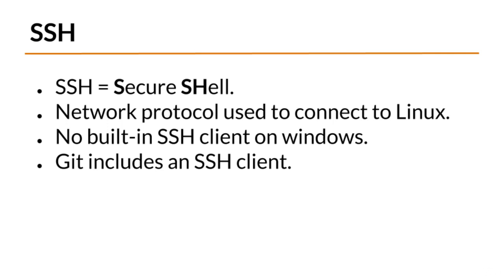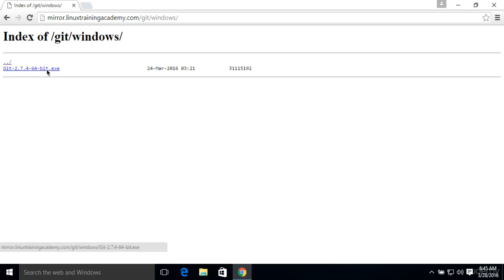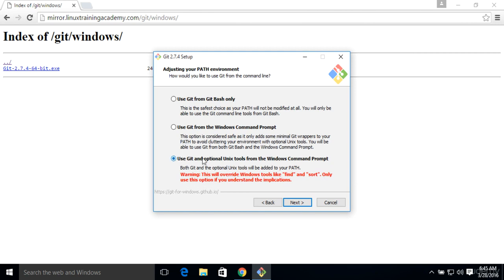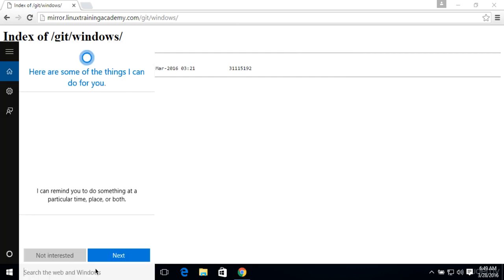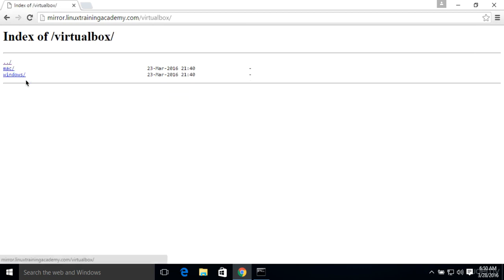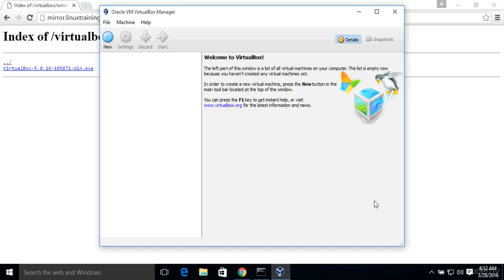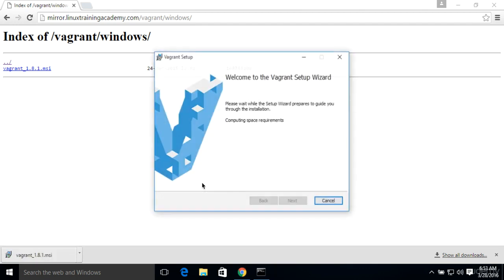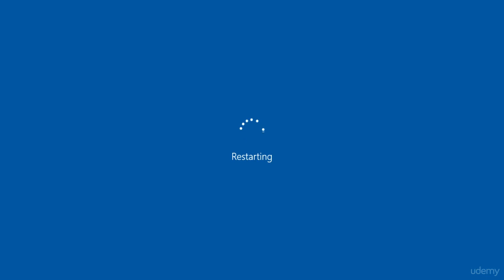windows install git vb vagrant #3